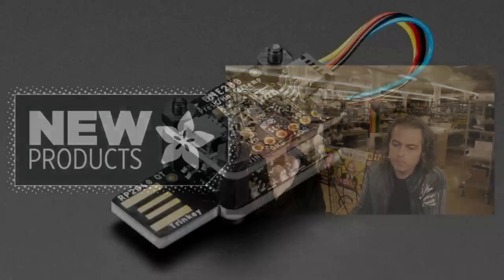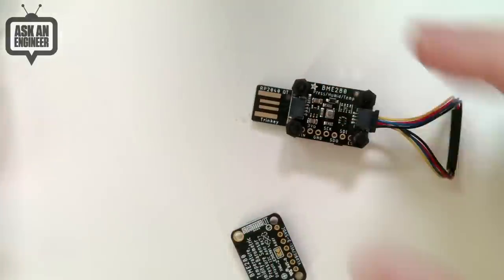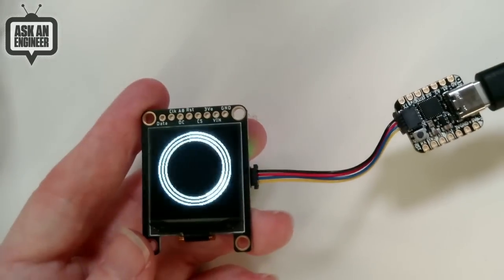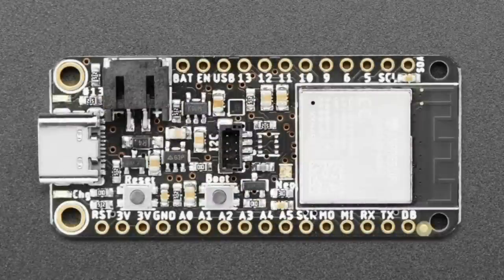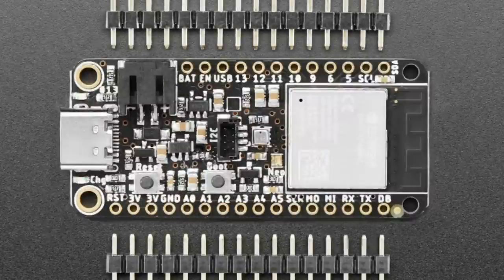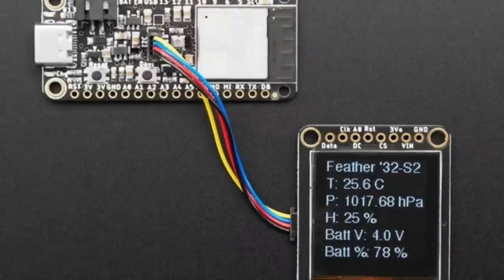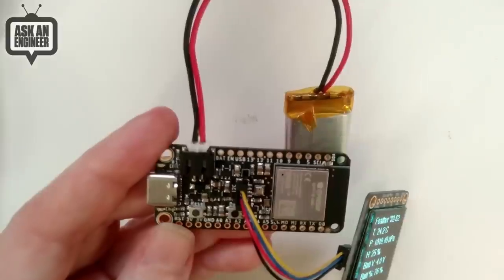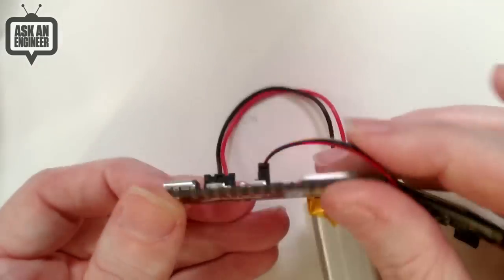New Products 11/10/21 feat. Adafruit ESP32-S2 Feather w/ BME280 Sensor - STEMMA QT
Stacking M2.5 Hardware Kit for STEMMA QT and RP2040 Trinkey (0:09)

Adafruit Monochrome 1.12" 128x128 OLED Graphic Display - STEMMA QT /

Adafruit ESP32-S2 Feather - 2 MB PSRAM and STEMMA QT / Qwiic (3:18)

Adafruit ESP32-S2 Feather with BME280 Sensor - STEMMA QT - 4MB Flash +